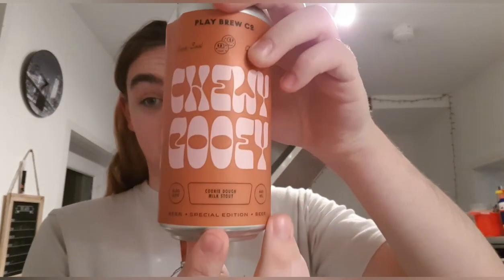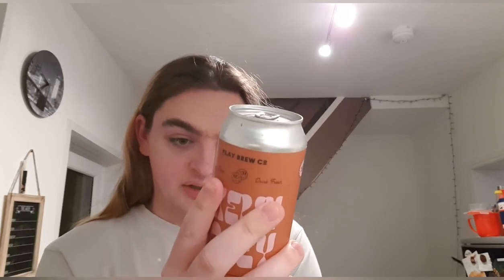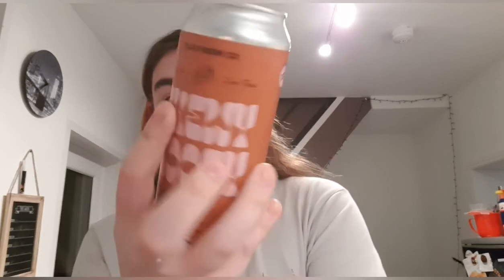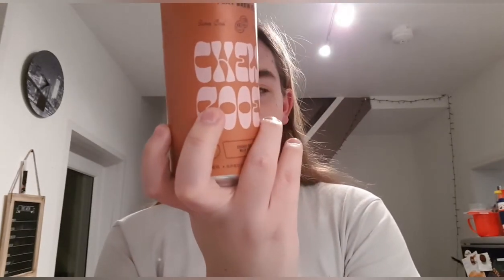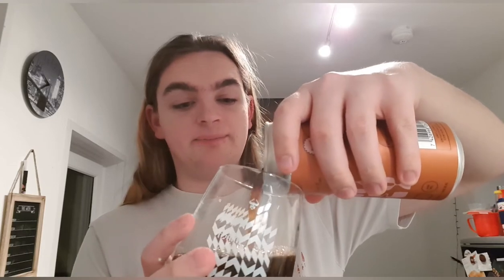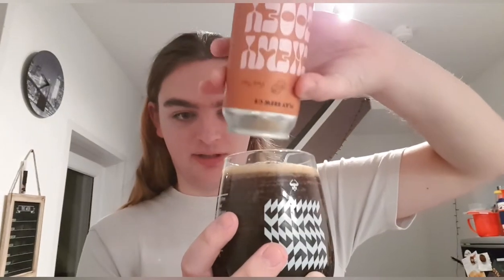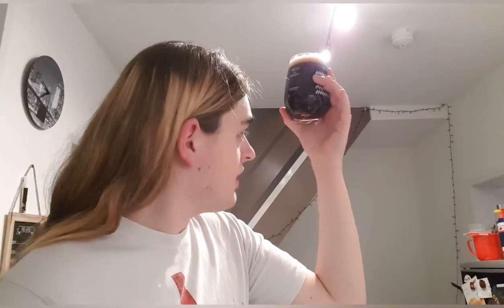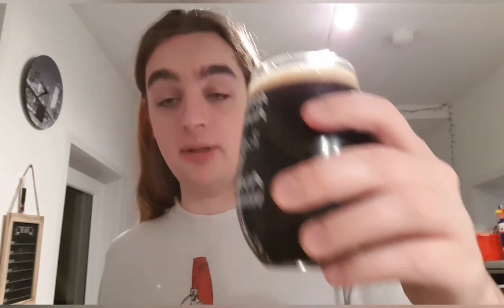Play Brew Co: Chewy Gooey Cookies Dough Milk Stout